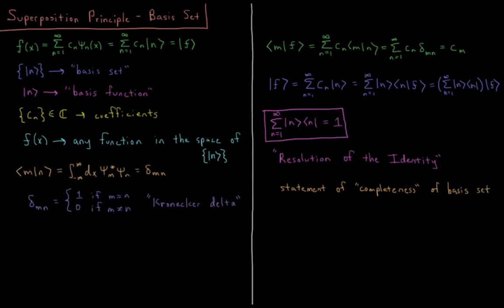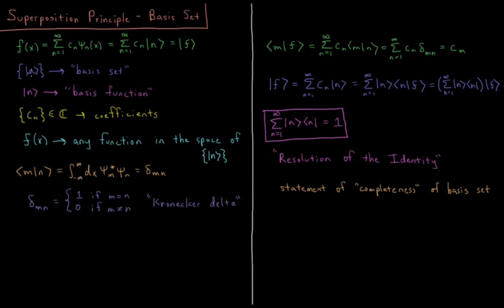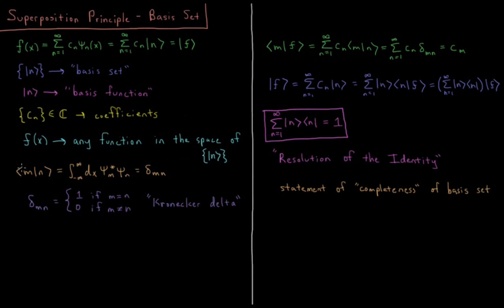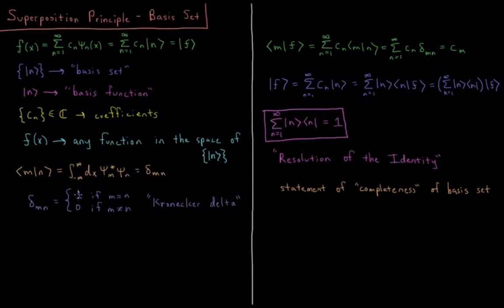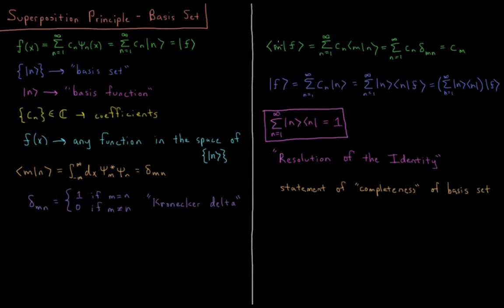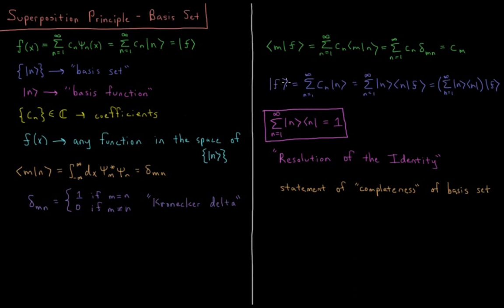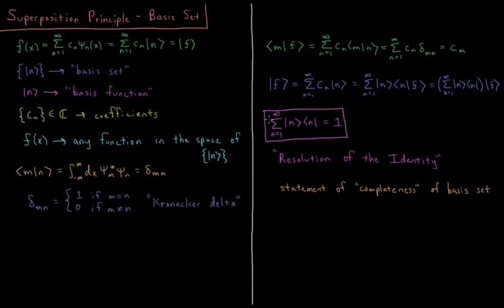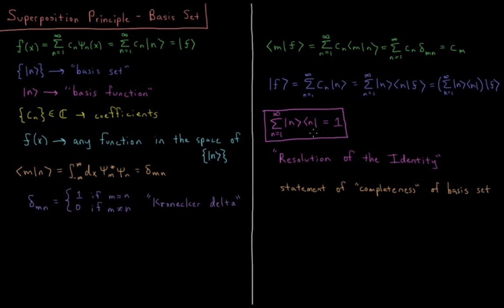Quantum Chemistry 4.10 - Superposition Principle 1: Basis Sets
Short lecture on the superposition principle in quantum mechanics.

The superposition principle says that in general any wavefunction can be expressed as a linear combination of the set of eigenfunctions of the Hamiltonian operator for a system. The set of eigenfunctions form the basis set, which are added together with various complex coefficients. Any function which can be represented as such a linaer combination is said to be in the space of the basis set. The resolution of the identity operator can be used to "transform" a function between representations in different basis sets. If the resolution of the identity is equivalent to an identity operator, then the basis set is said to be "complete".

--- Video Links ---

--- Social Links ---

--- Equipment ---

Drawing Tablet: Wacom Intuos Pen and Touch Small

Drawing Program: Autodesk Sketchbook Express